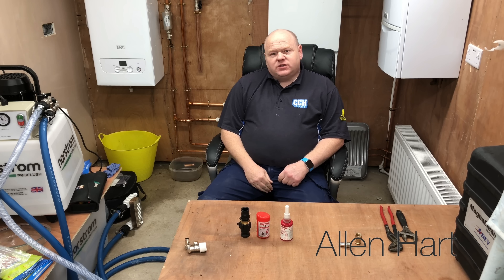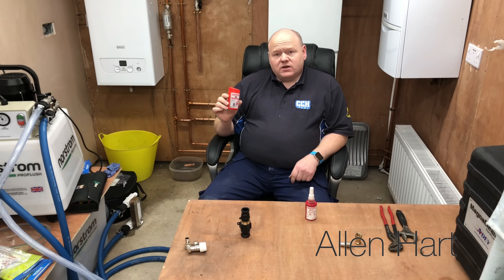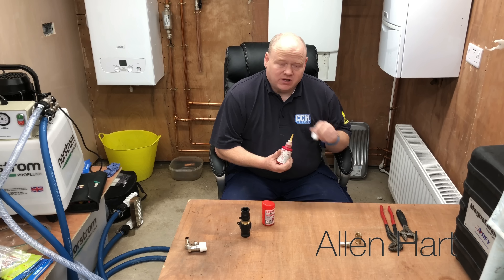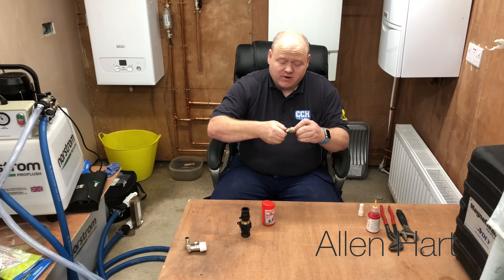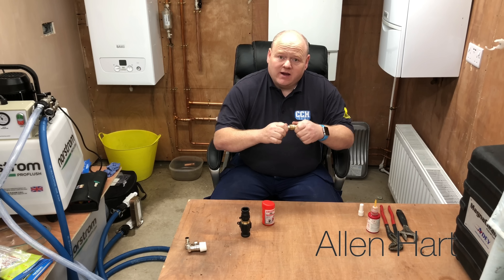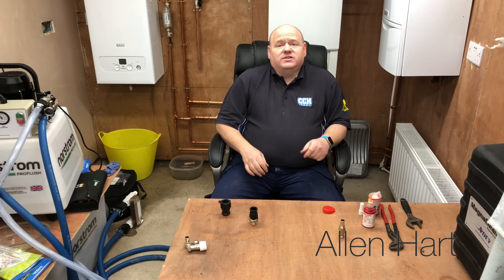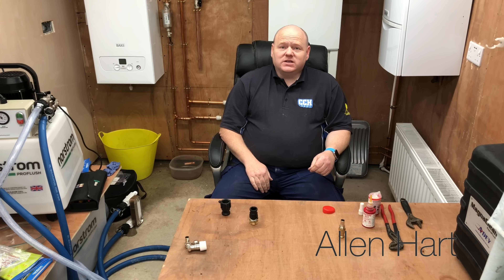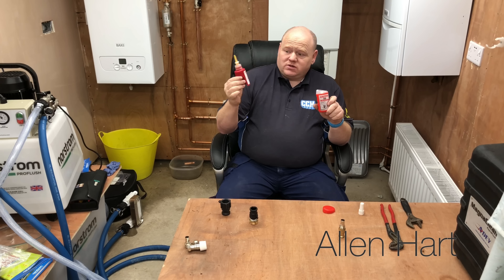Loctite 577 and 55 Review Honest Reviews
Honest product reviews, Loctite 55 and 577 Review
Today I wanted to do a bit of product chat, really. So these are a few products that I've used, I've seen them at a show a few years ago, I've used them ever since, to be honest.

So, we've a Loctite 577, and then we've got a Loctite 55. So, I just wanted to show you how to use them, and give you my opinion of them. I've also got another couple of videos, which I'll have the description below, and they'll tell you how to use them.

So, what we'd use this for, is metal to metal. So, what I personally use it for mainly is radiator tails. It's absolutely brilliant, and I mean really, really good. I've used all sorts over the years, PTFA, how many rolls should we do? Do we do 20, do we do 18? Well with this, all you do, ... just put a little bit on there.

Can you imagine that with your radiator, tighten your tail end. You don't actually have to do it tight and it will seal. I normally do, just nipple up with that. So that's four.

So the Loctite 577 is for metal to metal only. That can be used on gas, it can be used on water, essentially in whatever, so that's that one.

So Loctite 55, it's a little bit like PTFE when we open it. What we've got, we just got cord in there. What we do, we just put that around, just around the thread that we're using. Just put a few layers around there. Just four thread up. Then it's got a little clip on there where it just pulls off.

Then you can just tighten it on to there. That does plastic to metal, metal to plastic, whatever you want really. I find that, again, I find it brilliant. So I just wanted to give you some feedback.

A lot of times we go to these shows and we get promised, promised things that are amazing and they're not always as good as people make out, but my experience of these two products, so the Loctite 55 and the 577, I think they're absolutely amazing.

I use the 577 quite a lot and then I use the 55 every now and again when I can't use this. So any time I'm doing metal to metal, I always use the 577. Then if it's going to be plastic, any plastic on it, I'd use this one.

So I hope that was of some use to you. If you have a look in the link below, you'll see that there's a couple of videos and they are from the manufacturers.

So you can have a look at them and see what you think. As I say, honest reviews as always from me. I think these products are absolutely amazing.